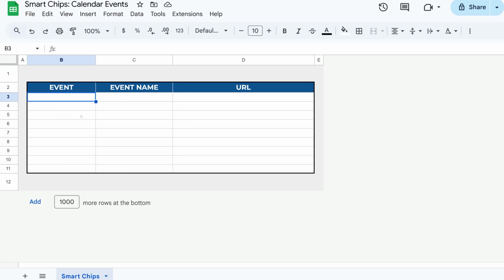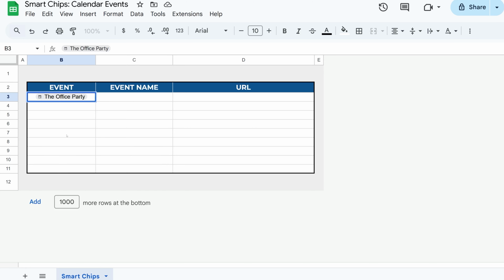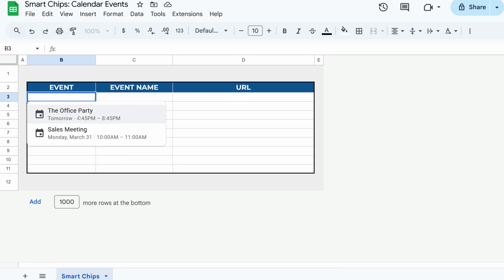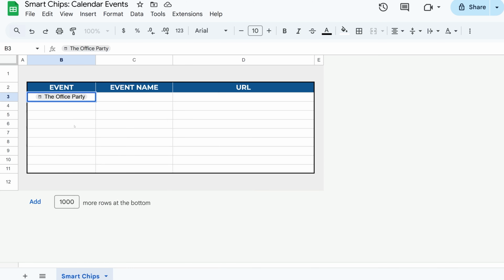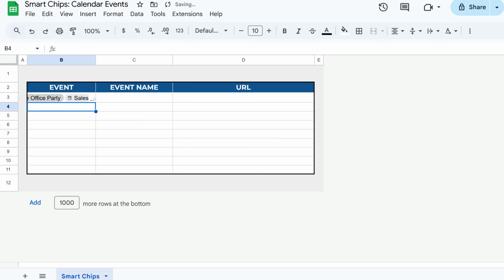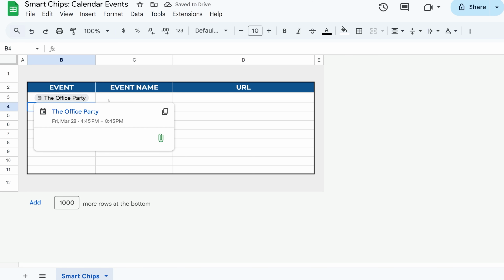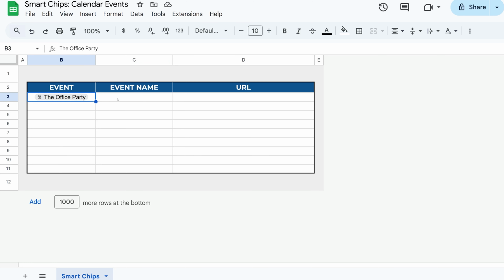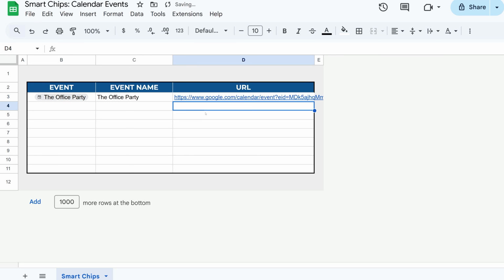Adding Calendar Events to Google Sheets Is Now Super FAST With Smart Chips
Ever wondered how to add or use calendar smart chips in Google Sheets? In this quick video, I'll show you the basics of adding and using calendar event smart chips.